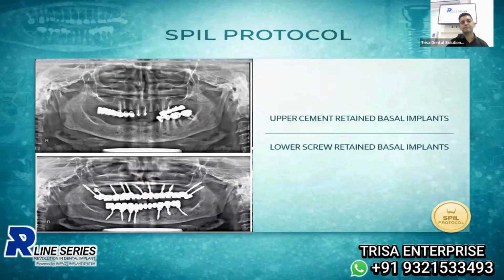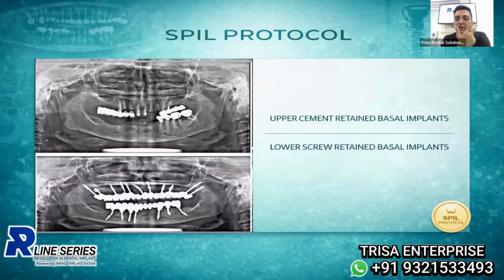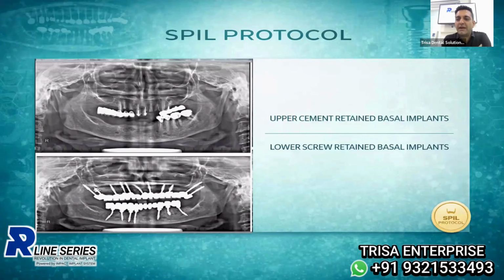SPIL Protocol Case Presentation | Unified Basal & Conventional Implantology | Dr. Rohan Virani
What if you didn’t have to choose between Basal or Conventional implants?

In this Inner Circle Masterclass, Dr. Rohan Virani presents a powerful SPIL Protocol case — demonstrating how Basal and Conventional Implantology can be unified strategically for predictable, graft-free, immediate loading outcomes.

This session reveals:

• How to decide between basal & conventional implants
• When grafts and sinus lifts can be avoided
• Load distribution logic in full mouth cases
• Practical decision-making framework for complex patients
• Real case-based clinical insights

The SPIL Protocol is not about choosing sides.
It’s about choosing the RIGHT implant for the RIGHT bone.

If you’re a general dentist, prosthodontist, or oral surgeon looking to grow your implant practice with clarity and confidence — this is for you.

📌 Learn. Plan. Execute with confidence.
📞 For courses & mentorship: Contact Trisa Enterprise   : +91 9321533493

 Dr Rohan Virani is one of the peioneer's of basal implantlogy  in India &  is a certified trainer for students who want to pursue dentistry as a profession. He has been trained by Prof Stefan Ihde

and Dr Vivek Gaur.He works  in close association with Dr Veerendra Kumar S C  of banglore
Dr. Rohan Virani is a certified trainer for students who want to pursue dentistry as a profession.Dr Rohan Virani has authored book titled "Basal implantology simplified" .
Dr Rohan Virani is actively involved in training dental professionals all over India in basal implants technology
With basal implants all cases  of  Partial / Full Mouth Rehabiliation can be done in just  72 Hrs (3 Days)

A Unique Concept of No Teeth To Permanent Fixed Teeth in 3 Days

✓ Implants For Every Body.
✓ Flapless
✓ No Bone Grafts
✓ No Sinus Lifts
✓ No Waiting Time
✓ No Perimplantitis
✓ Treat What Others Cannot Treat

Address :  1st Floor, Bhagyashree Apartments, B/3, Dr Ambedkar Rd, near Bank of Baroda, Mulund West, Mumbai, Maharashtra 400080